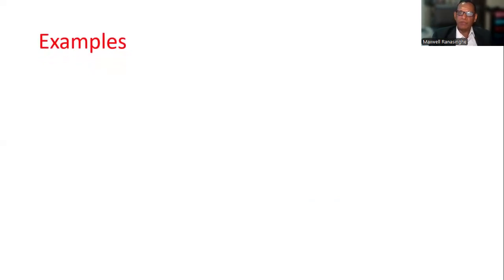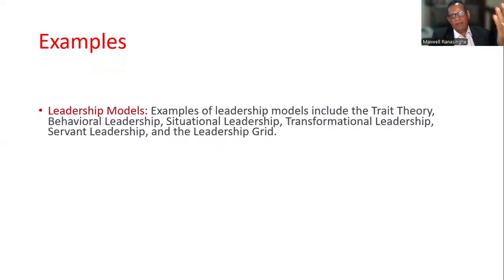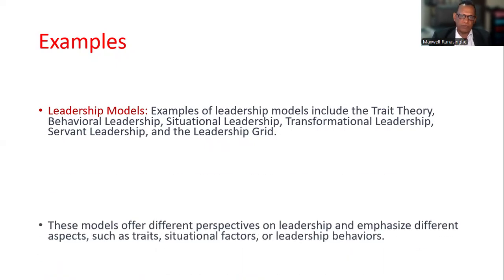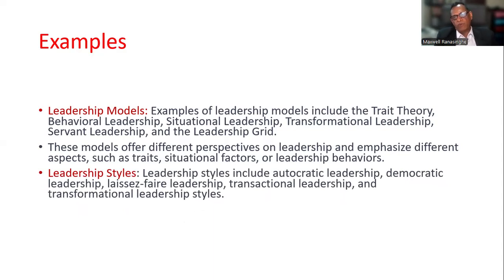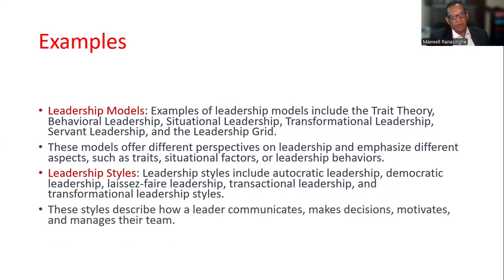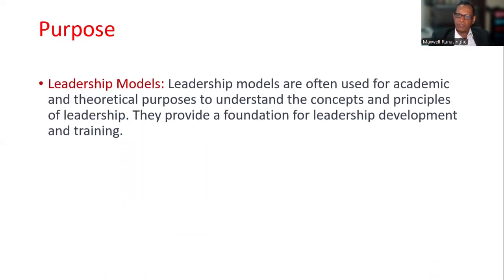Leadership Concepts and Styles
It is important to learn leadership concepts and style in your journey of becoming a great leader.The best way to learn leadership is to study profiles of different leaders. This book illustrates 20 such stories.
Amazon.com: Leadership Unveiled: Simplifying Complex Leadership Concepts with Inspiring Stories: “ Workbook for Educators Creating Engaging Exercises and Case Studies, and an Essential Guide for Student" eBook : Joseph, Maxwell: Kindle Store